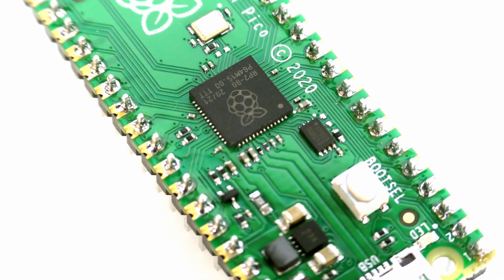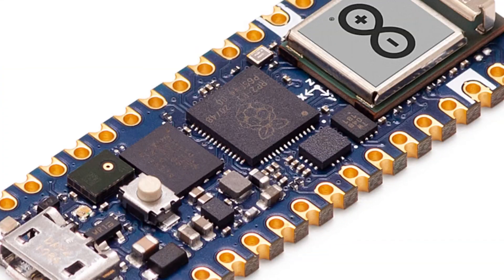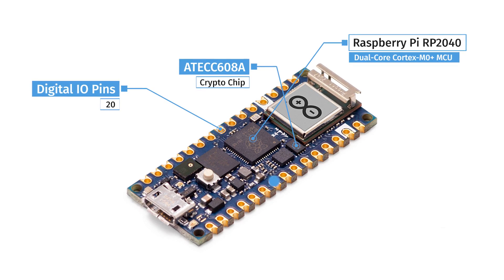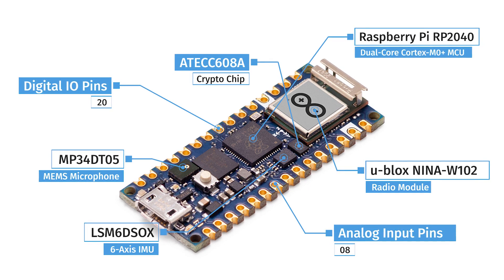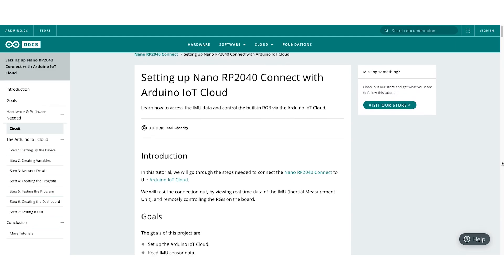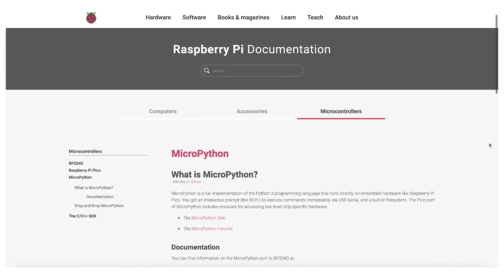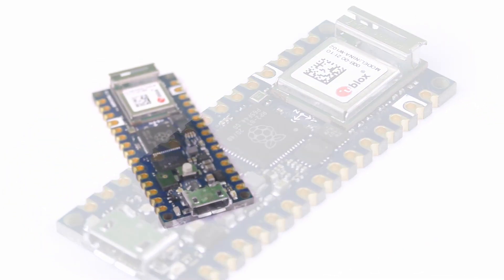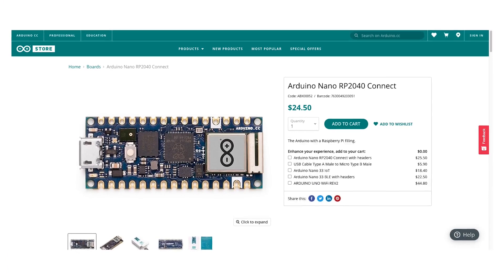Arduino Nano RP2040 Connect // Hackster Spotlight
The Raspberry Pi Pico has been out for a while now — and it's a great board. With the ability to simple drag-and-drop compiled programs written in either C++ or MicroPython, the Pico is amazing for quickly getting started with embedded development. However, it lacks a pretty major feature for such a feature-rich product: wireless connectivity. This can cause some frustration as WiFi and Bluetooth are noticeably absent. The Arduino Nano RP2040 Connect was built to solve exactly this problem, as it contains both the custom RP2040 chip and a radio module, all in a super small form factor.

The Nano RP2040 Connect houses some impressive specs for such a tiny board.

· A Raspberry Pi RP2040 microcontroller containing two Arm Cortex M0+ cores clocked at 133MHz and 264KB of RAM
· 16MB of flash memory for plenty of storage
· 20 digital IO pins and 8 analog input pins
· A u-blox NINA-W102 module for both WiFi and Bluetooth connectivity
· An LSM6DSOXTR 6-axis IMU
· An MP34DTOS microphone
· Full Raspberry Pi compatibility, including Programmable I/O for custom protocols
· Arduino Cloud support for remote sketch uploading, remote sensor monitoring, and integrations with the Arduino IoT Remote app